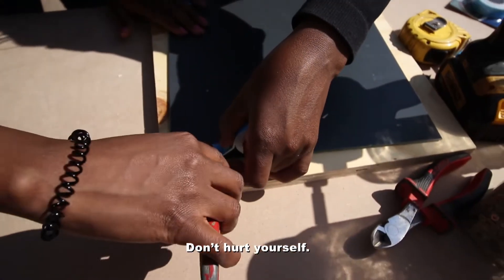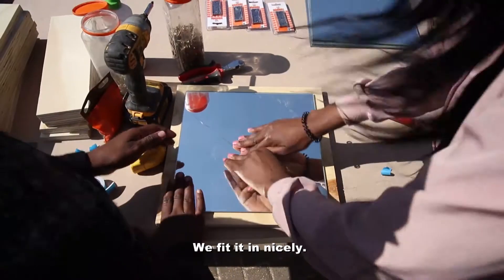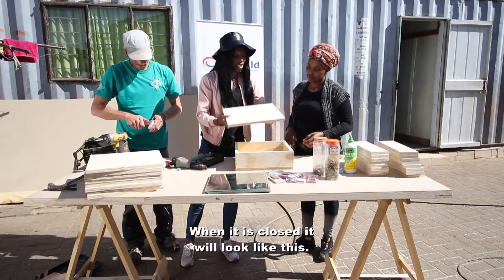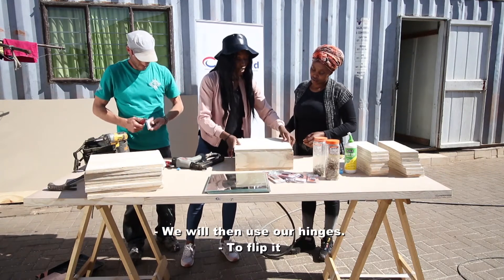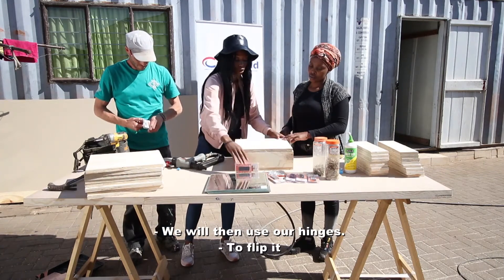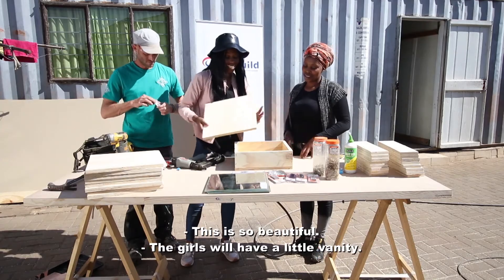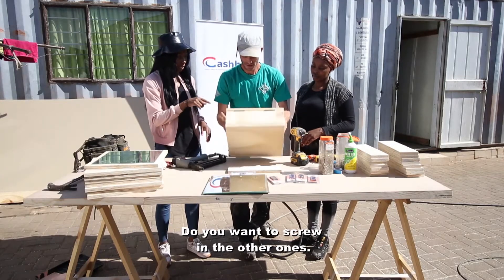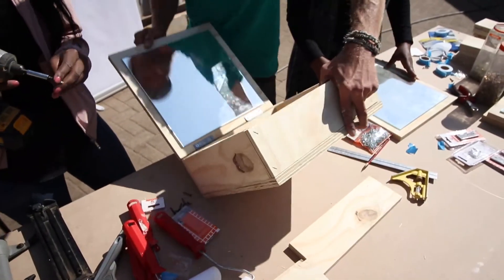Reno Race Season 5 DIY Ep 6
48 hours. Two homes. Two teams.  Two renovations. Who will the winner be? Watch Reno Race for great entertainment, excitement, DIY tips and creative ideas.